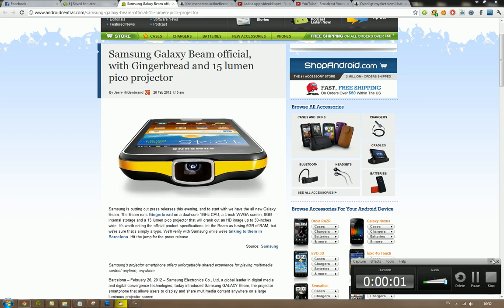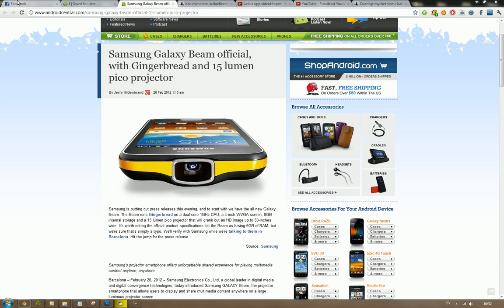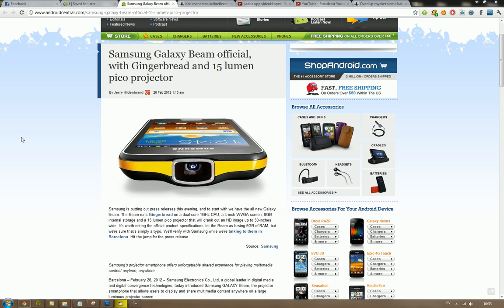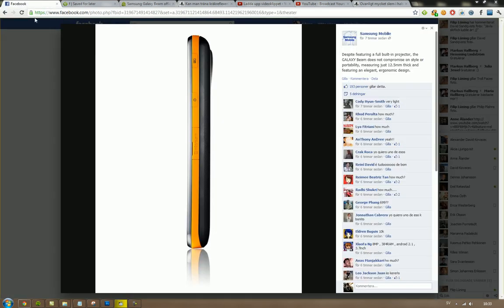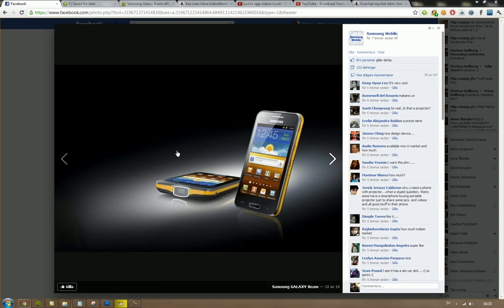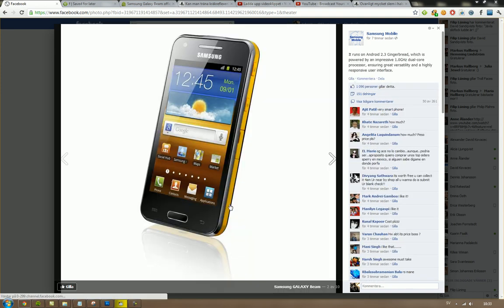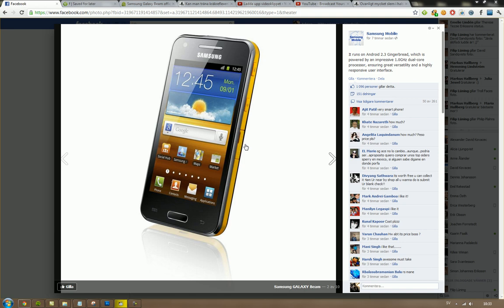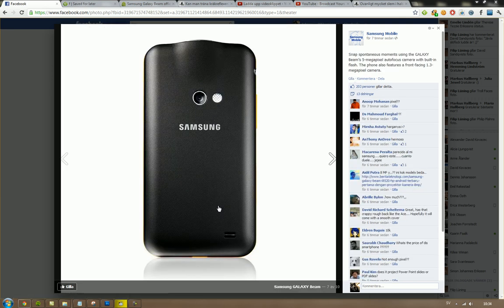Samsung Galaxy Beam Projector Smartphone OFFICIAL HD Pictures & Specs! [MWC 2012]